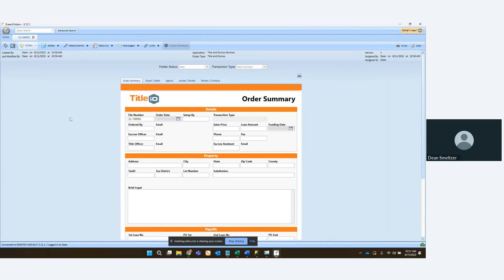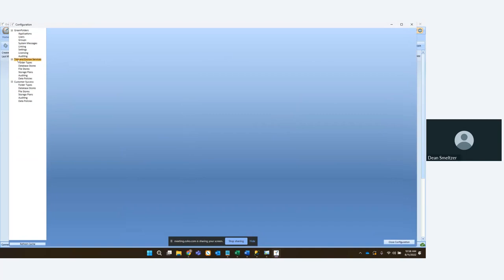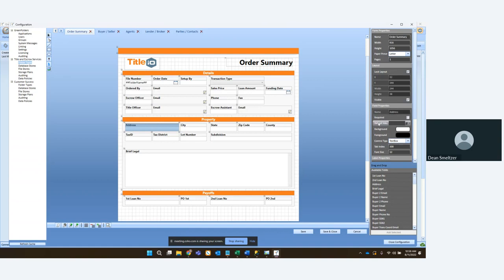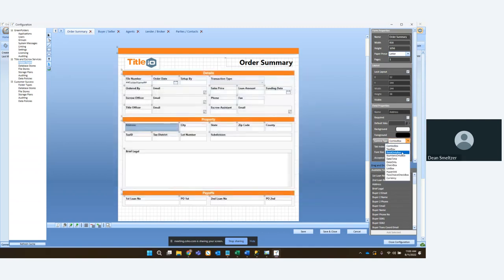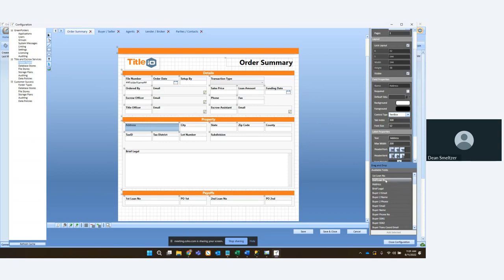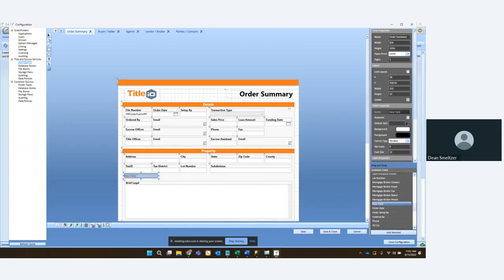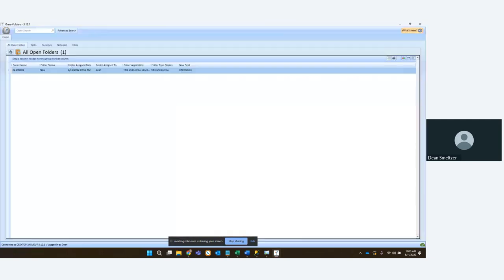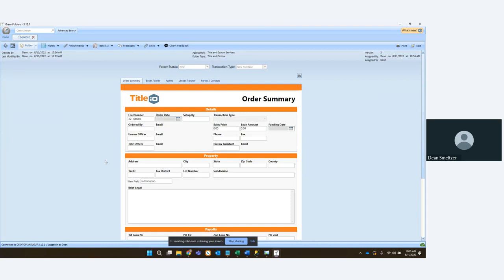Title iO Webinar: Adjusting your Forms to Capture More Data!